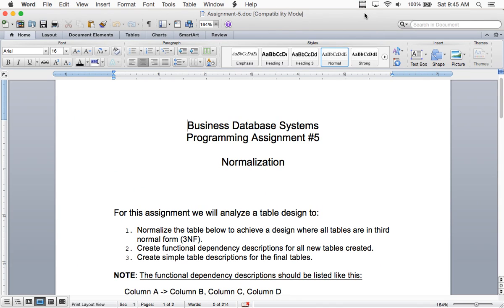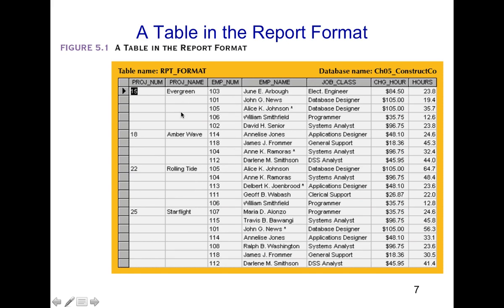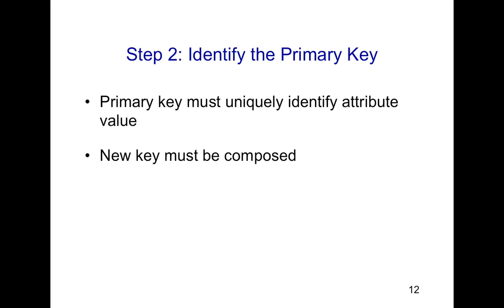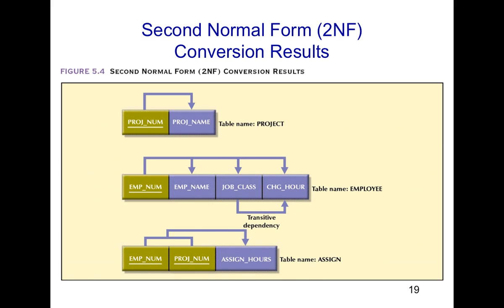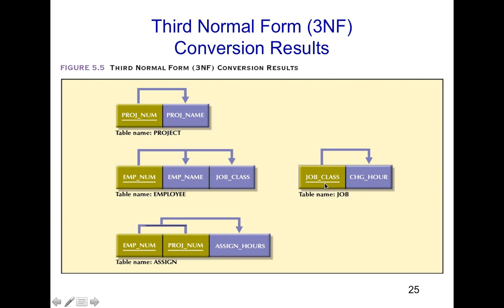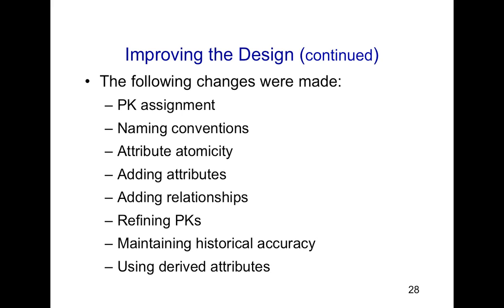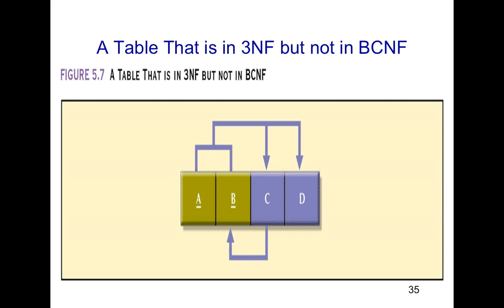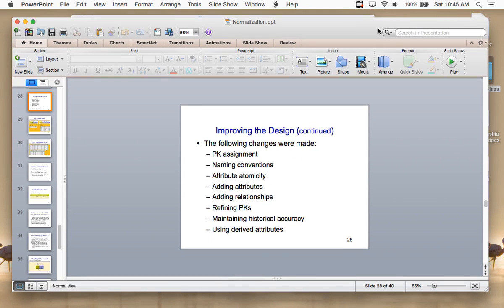Weekend 4 - Lecture 1 (Database Normalization)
This lecture goes through how to apply 1st, 2nd and 3rd normal forms to databases.